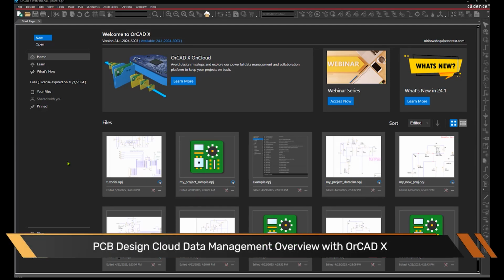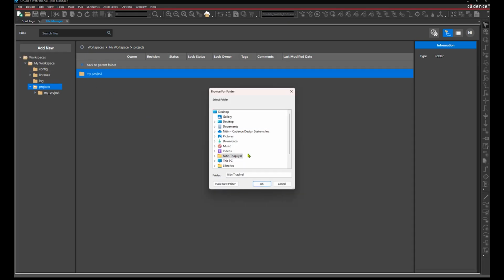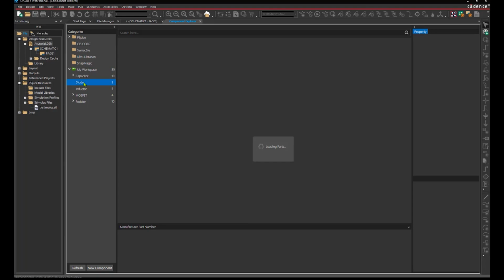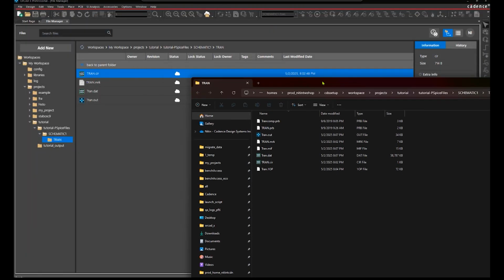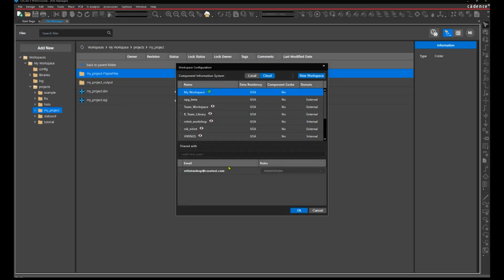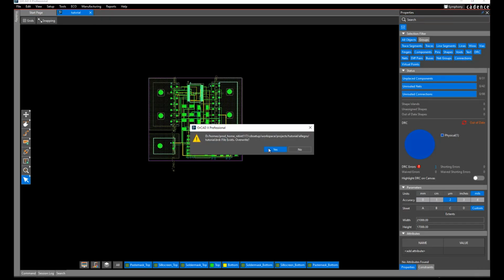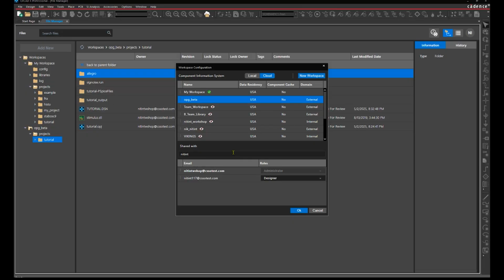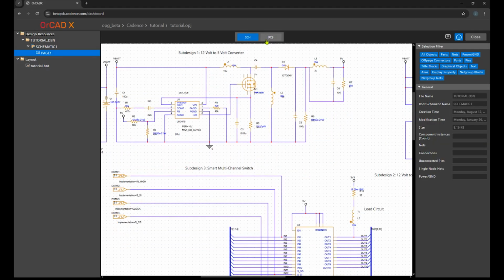PCB Design Cloud Data Management Overview with OrCAD X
Learn about cloud data management and how it can help streamline your PCB design process! In this video, we will discuss features like dedicated cloud workspaces, real-time collaboration, library management, and secure sharing.

0:00 Intro
0:45 Accessing My Workspace Design Data
1:35 Accessing the Library Database
2:26 Organizing Components in the Database
3:22 Simulating a Design and Analyzing Results & Syncing to the Cloud
3:54 Sharing the Data over the Cloud
4:30 Adding New Workspaces
5:24 Collaborating on a Design
6:58 Design Revisions and How to Access Them
7:24 Sharing the Workspace with External Partners
7:44 Reviewing a Design in the Web Browser